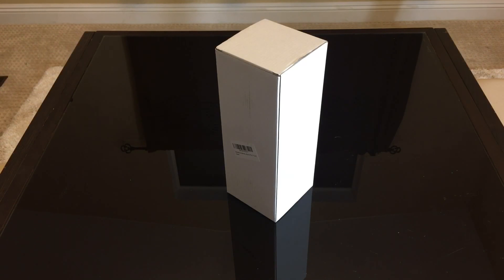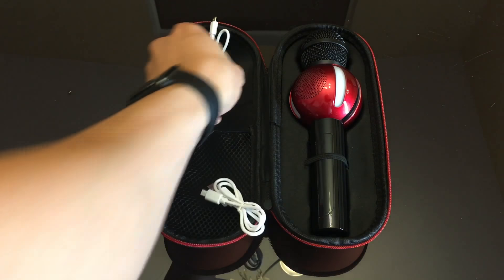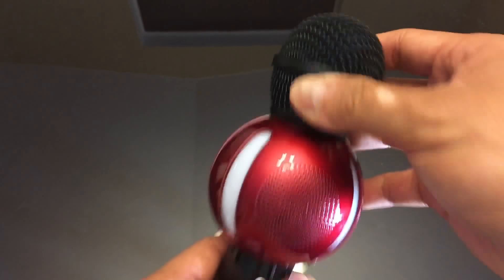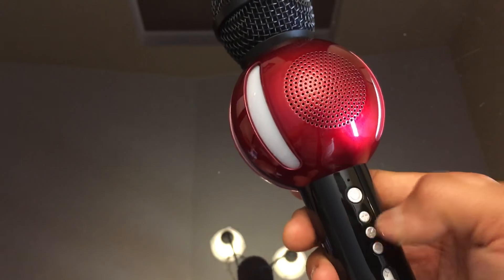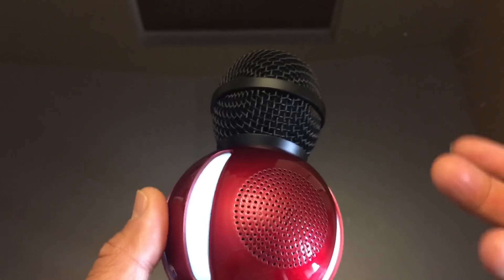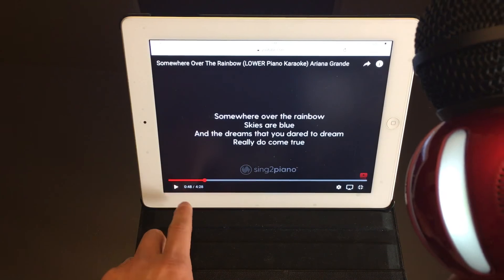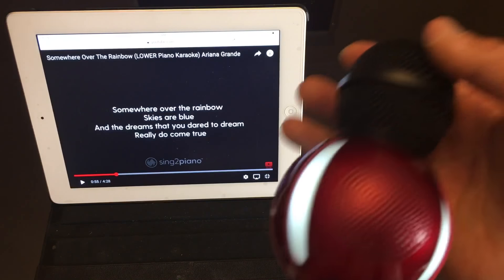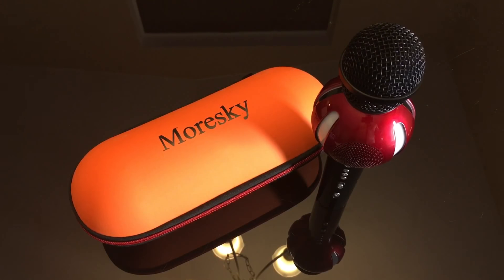REVIEW: Moresky Karaoke Microphone -- SING WITH ME?!?!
Moresky Karaoke Microphone Bluetooth Speaker Wireless Handheld Mic for Apple iPhone Android Samsung Smartphone iPad PC Smart TV Home KTV Singing, Support Music APP & TF Card

This a good microphone that works really well. I have other types of microphones that are similar, but this one is way better. It’s built well so you don’t have to worry about the issues with destroying it. The speaker is loud so you can hear it over your music. The controls are easy to use. The Bluetooth sync was fast. It can be an external speaker via blue tooth and connects will. Charges relatively fast. Light is one when the device is on. I like it a lot and works well. Great microphone. Definitely, recommend it.